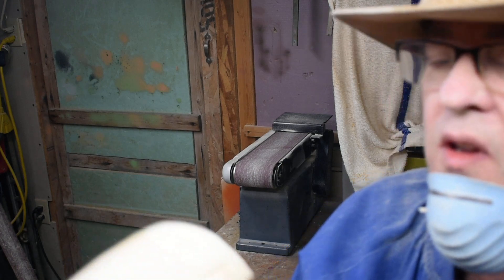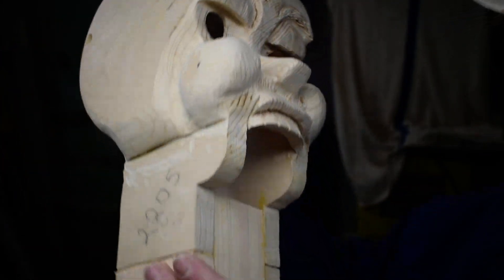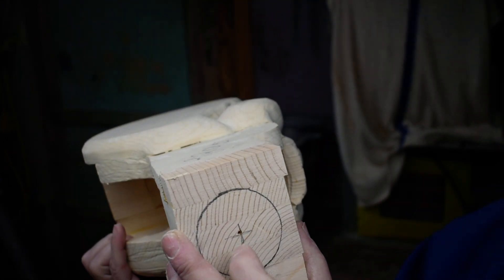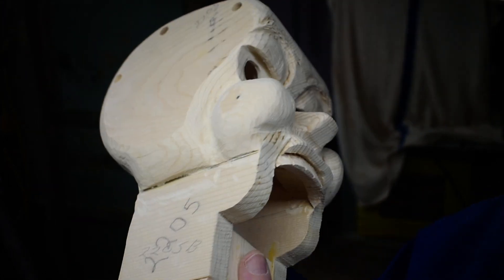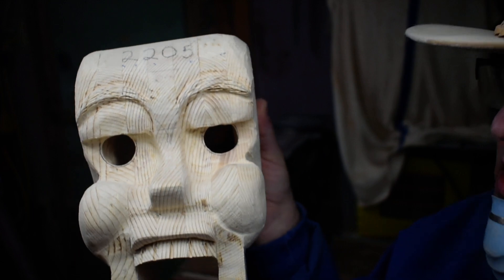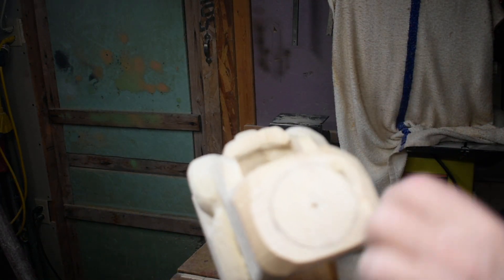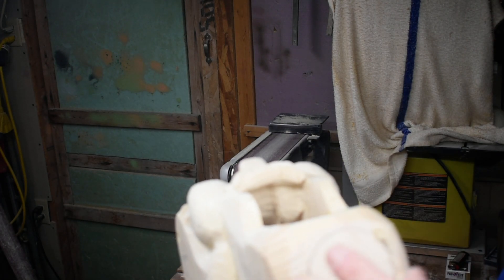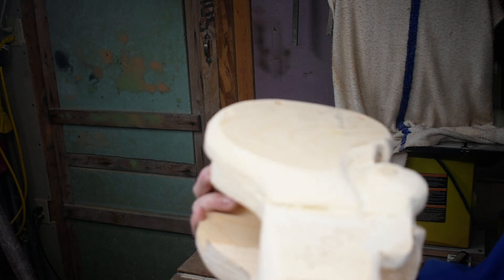Buster part 26, how to make a ventriloquist dummy, figure out of wood.